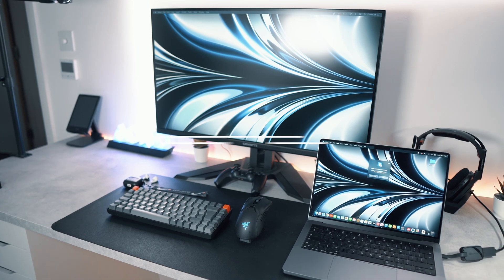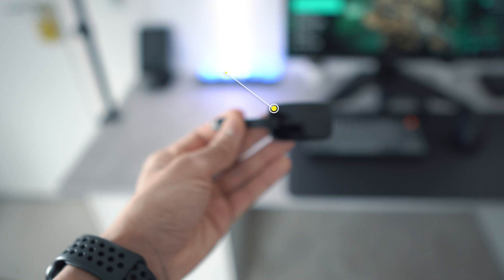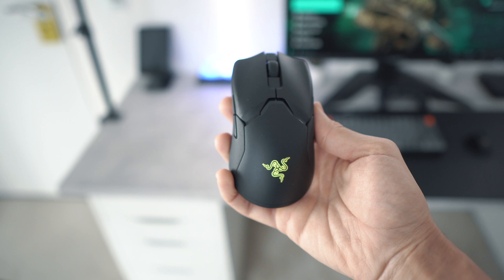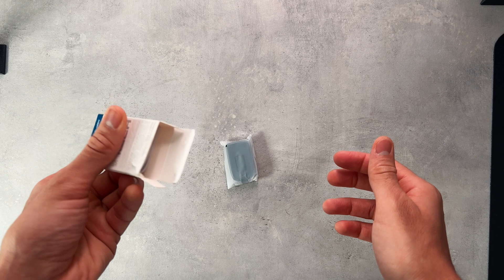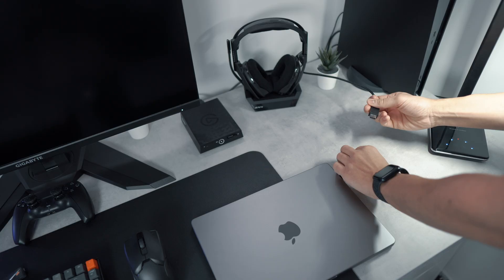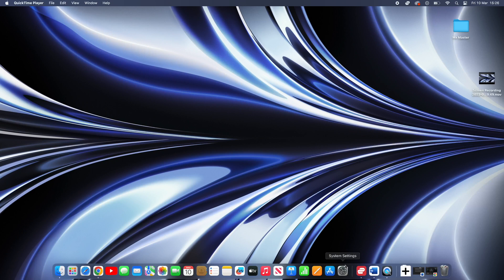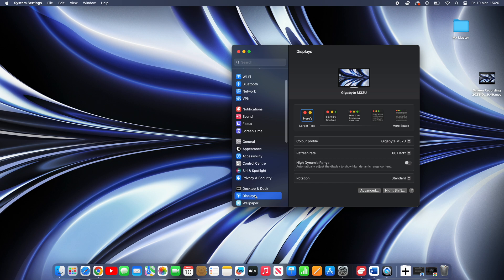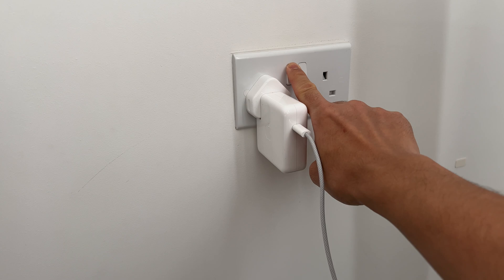How to Display Macbook on Monitor When Closed (Clamshell Mode)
How to connect and display your Macbook on your monitor when closed (Clamshell Mode) in 2023.

Products used in Video:
USB-C to HDMI
HDMI Cable

.MY GEAR.
M2 Mac Mini
Sony A74 Camera
GoPro Hero 10
Blye Yeti Microphone
iPad Pro 11inch
Logitech Combo Touch Keyboard
iPhone 14 Pro Black
Airpods 3
Bose QC2 Headphones
Apple Watch 7